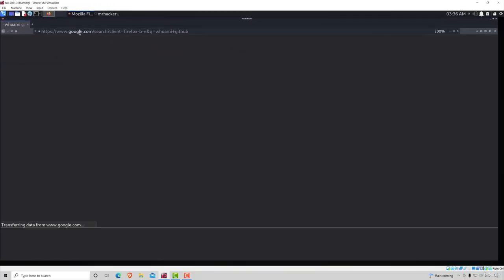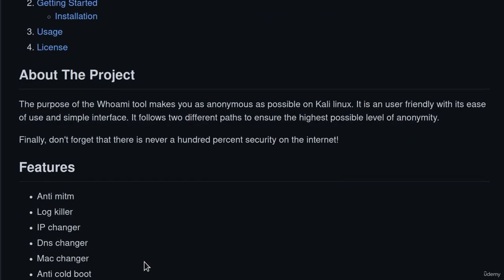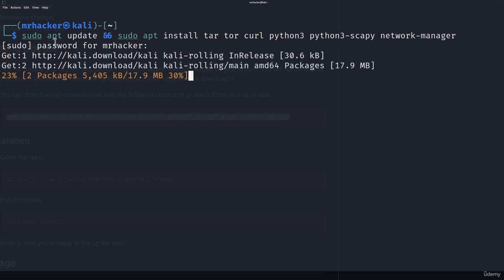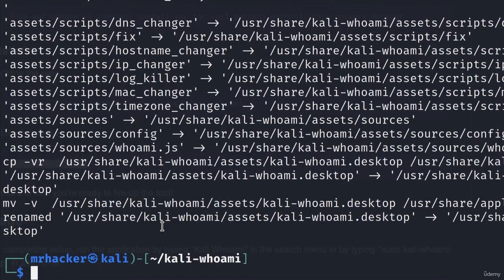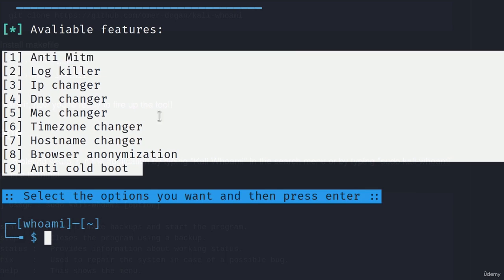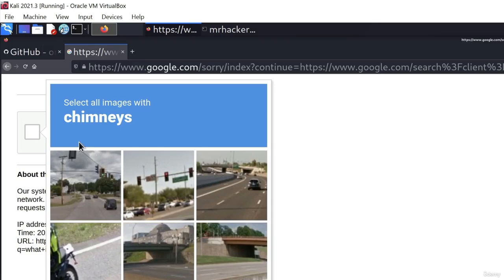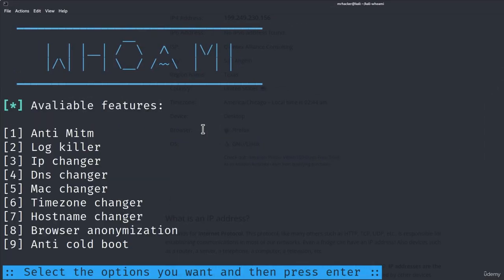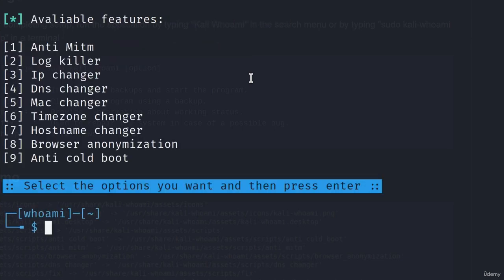WhoAmI Anonymity Tool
🕶️ WhoAmI Anonymity Tool Explained! Learn how anonymity tools help improve online privacy, mask digital footprints, and enhance security during cybersecurity research and ethical hacking activities. 💻🔐